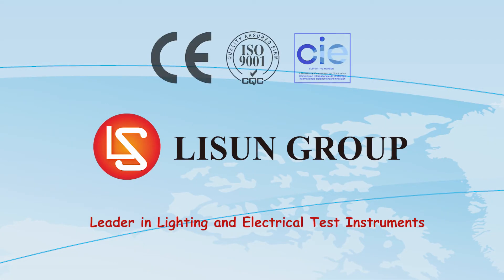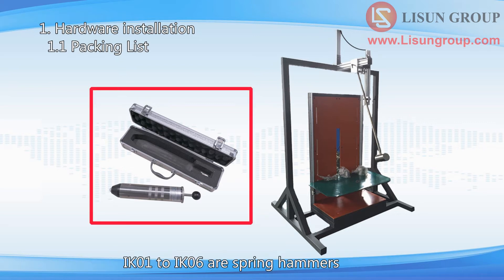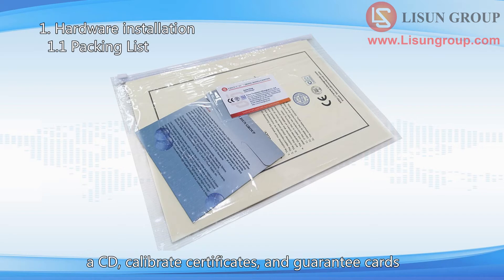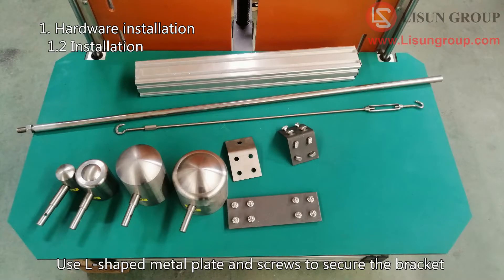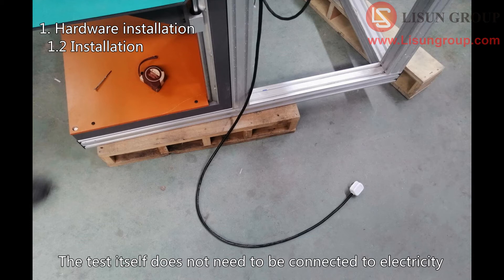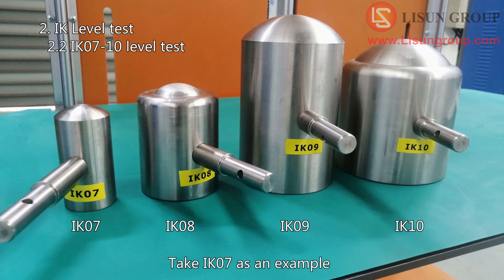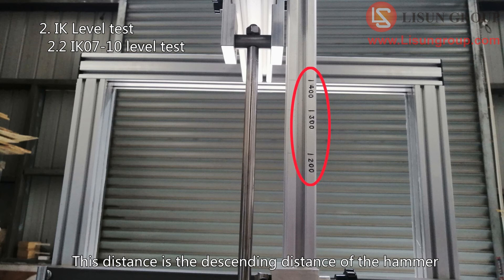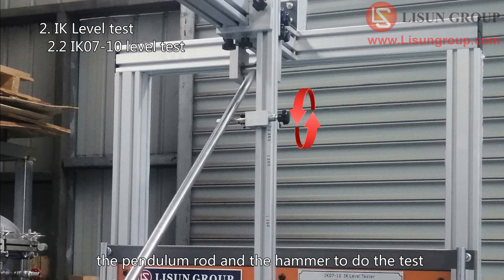IK01-IK10 IK Level Tester (Impact Protection)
The most of luminaires manufacturers are requested to do IK level test (Impact Protection). LISUN can supply the IK test instrument.